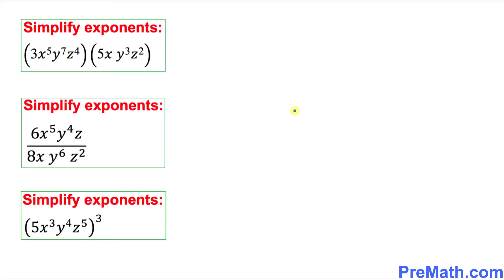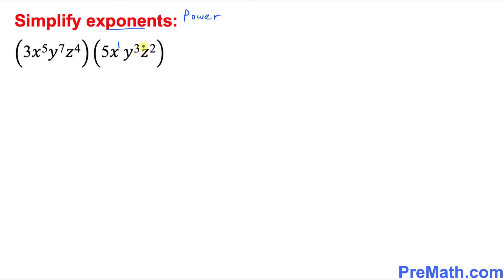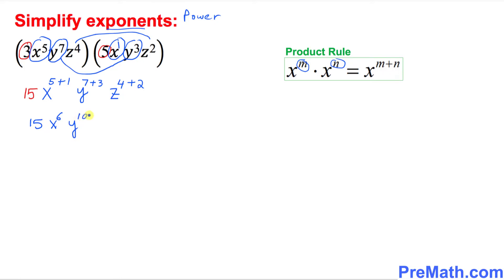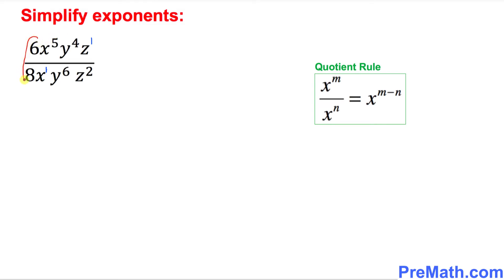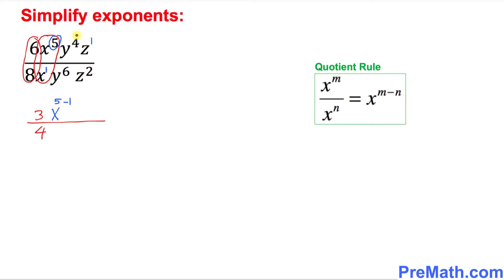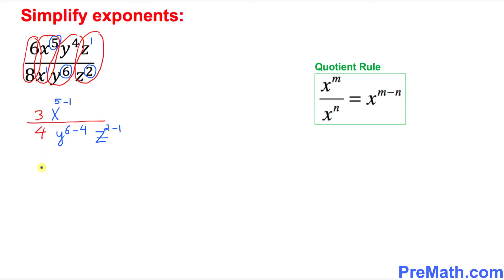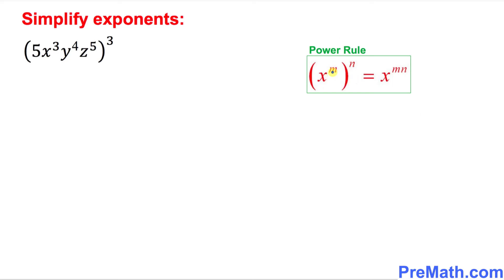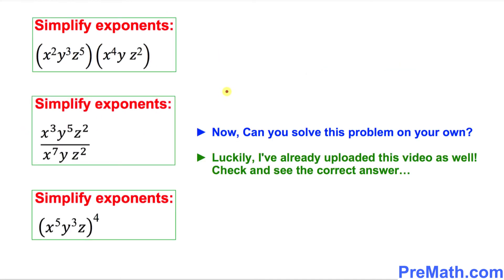How to Simplify Exponents with coefficients - Learn and Understand Exponent Rules Quickly and Easily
Learn how to simplify exponents when multiplying, dividing, and raising expressions to a power. Make sure the exponents in the answer are positive! Understand exponent rules to easily answer math questions involving exponents! Step-by-step explanation by PreMath.com